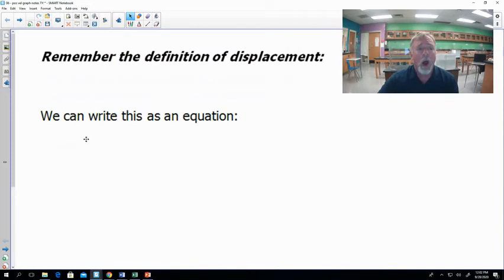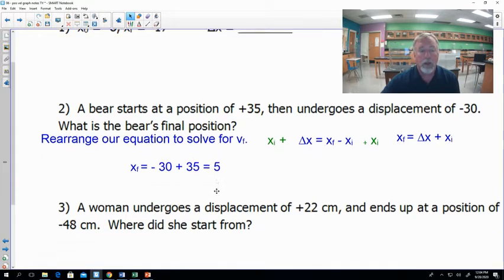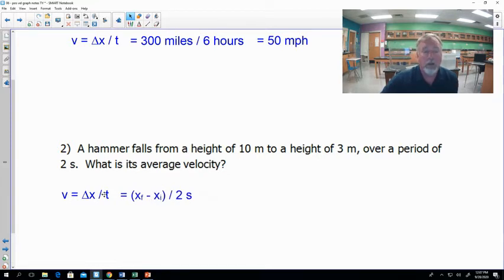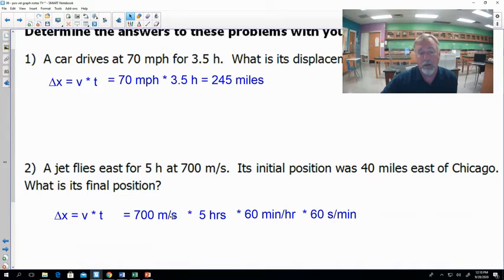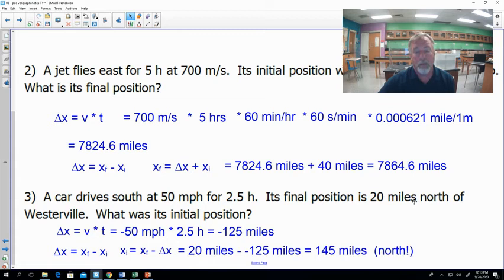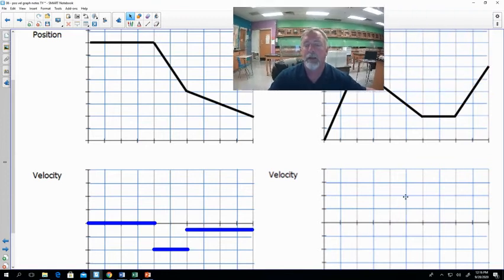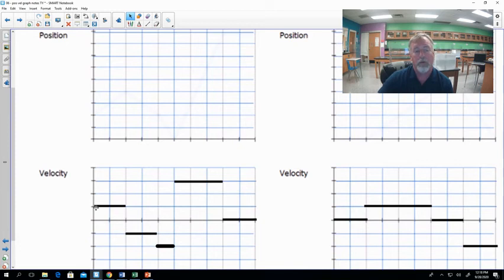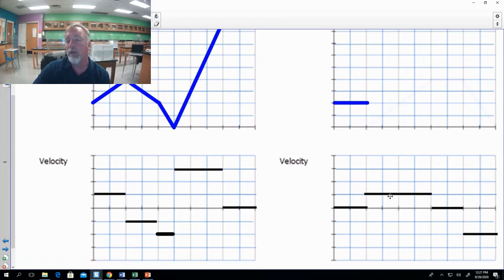Physics PT-VT graphs